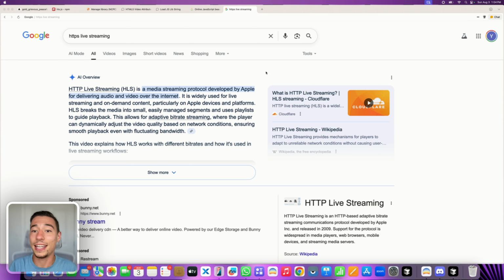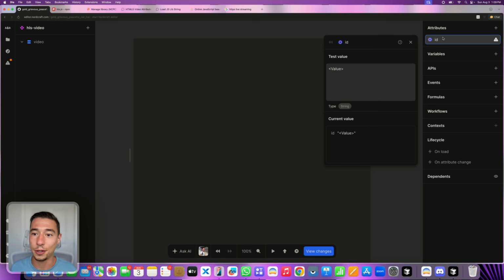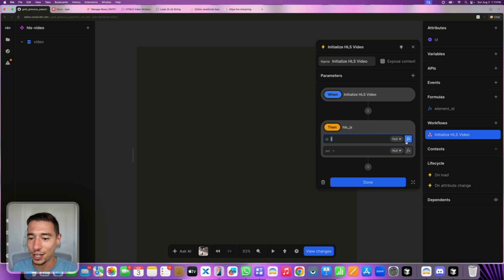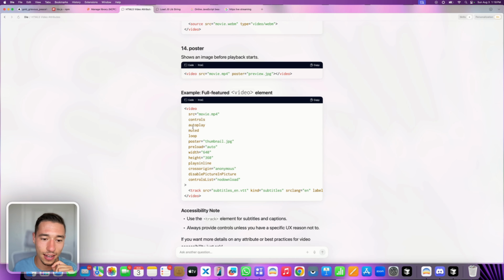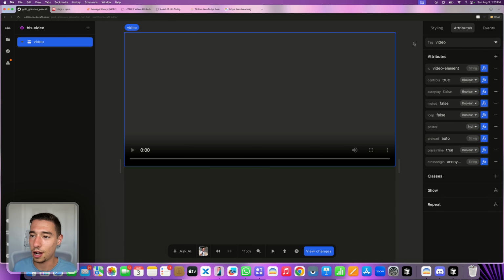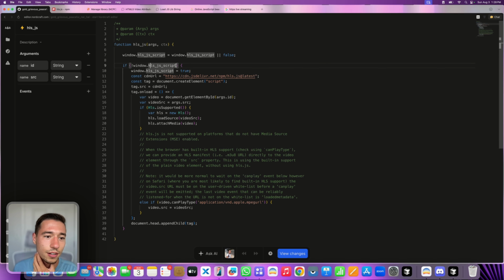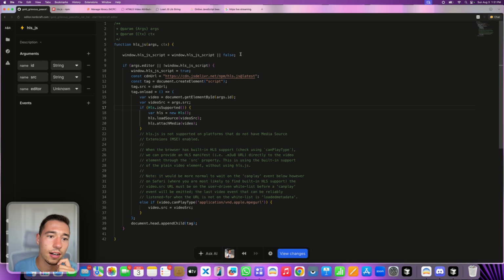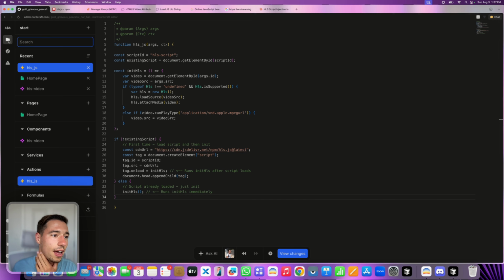Stream like Netflix using HLS.js - HTTP Live Streaming using Bunny CDN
Learn how to implement HTTP Live Streaming (HLS) in Nordcraft for efficient video playback. This tutorial shows you how to create a custom HLS video component using HLS.js library, configure video attributes, and optimize for both editor and production environments. Build professional video streaming like YouTube and Netflix with adaptive bitrate technology.

- Chapters 📚👀
00:00 - Introduction to HTTP Live Streaming
00:07 - What is HLS and Why Use It?
00:34 - Benefits of HLS vs MP4 Files
01:02 - HLS in Popular Platforms (YouTube, Netflix)
01:43 - Getting Started with Setup
02:05 - Introduction to HLS.js Library
02:29 - Creating Custom HLS Video Component
03:03 - Setting Up Custom Action
03:18 - Loading HLS.js Script
04:30 - Adding Dynamic ID System
05:46 - Initializing HLS Video Player
07:04 - Testing Video Playback
08:20 - Adding Video Controls
10:00 - Setting Up Autoplay Attribute
11:26 - Adding Muted Attribute
12:14 - Configuring Loop Attribute
13:21 - Setting Up Poster Image
14:05 - Preload Configuration
15:21 - Plays Inline for Mobile
17:39 - Cross-Origin Settings
18:38 - Disable Picture-in-Picture
20:15 - Controls List Configuration
21:10 - Using the Component
22:14 - Testing with Autoplay and Muted
23:39 - Editor Optimization Approach
27:50 - Better Script Loading Method
31:40 - Final Implementation
33:07 - Best Practices for Nordcraft
34:14 - Conclusion & Resources